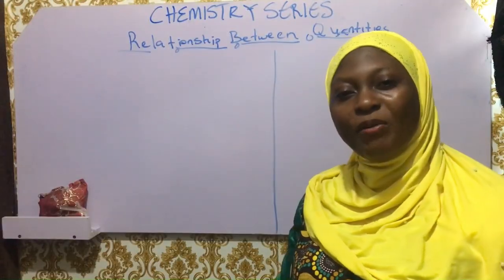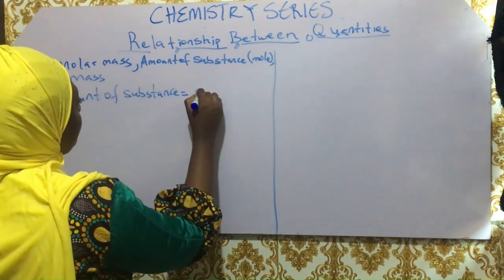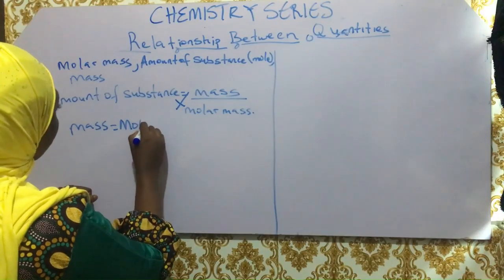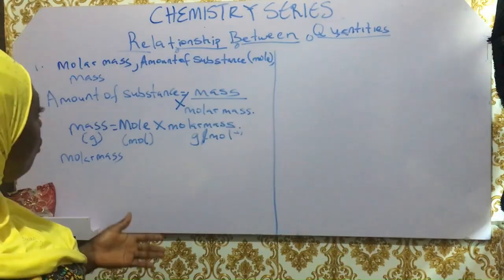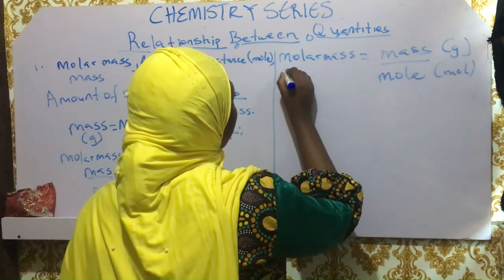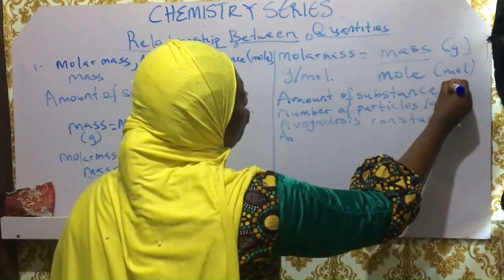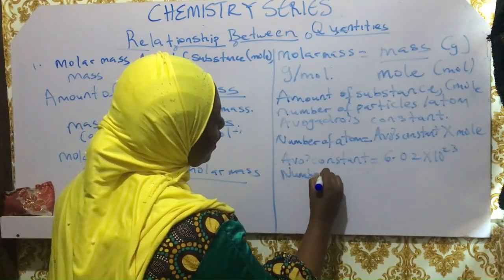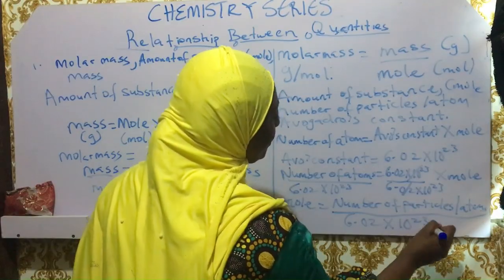Relationship between quantities (mass, Amount of substance (mole),molar mass, Avo's constant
Struggling to connect mass, mole, molar mass, and particles in Chemistry?
In this short and beginner-friendly video, we clearly explain how these key quantities are related using simple examples and formulas.
You’ll learn:
How to convert between mass and moles
The role of molar mass
How to use Avogadro’s constant (6.022 × 10²³) to find the number of particles
Step-by-step connection between these quantities in solving problems
 Ideal for students preparing for WAEC, NECO, UTME, IGCSE, GCSE, or any high school Chemistry exam.
 Watch now and build a strong foundation in stoichiometry and mole concepts.
Let me know if you’d also like tags, thumbnail text, or a script for this topic!